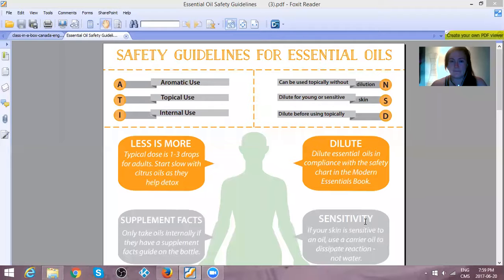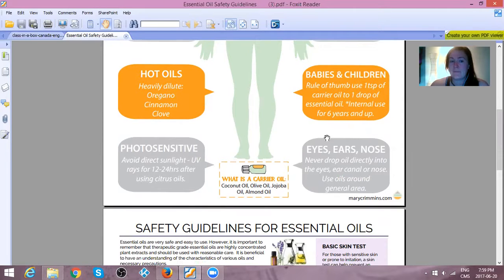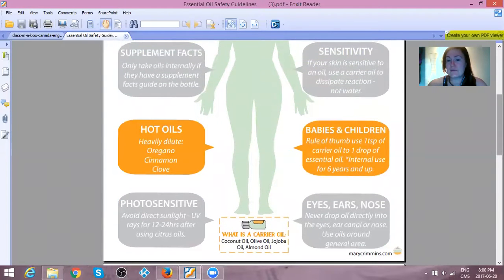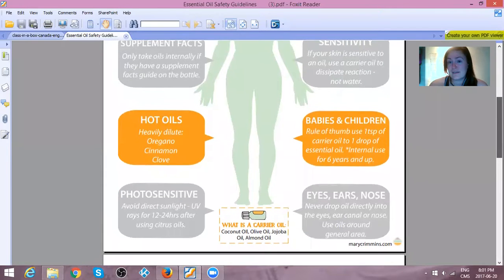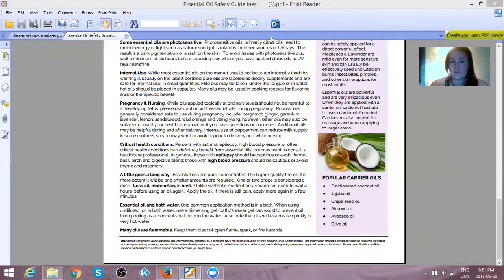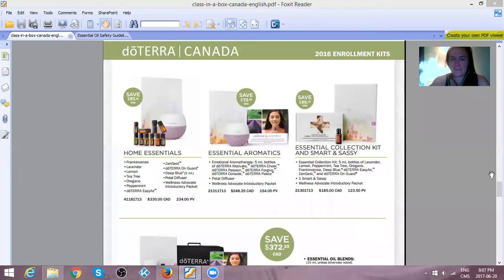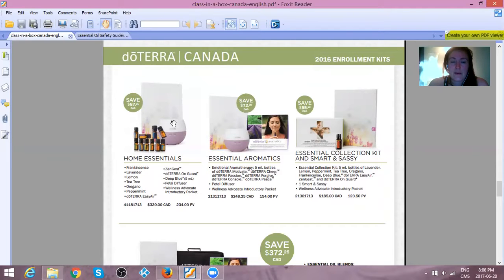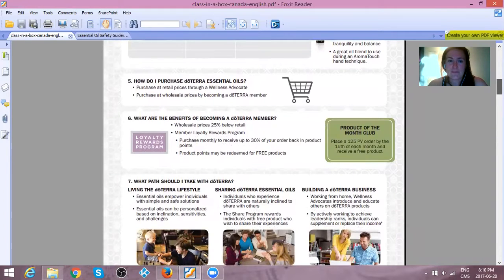EO101 Class June 20, 2017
This is a quick 35 min class on Essential Oils; GREAT for BEGINNERS!

What are essential oils?
How do I use them?
What are some classic oils to use?
How do I use essential oils safely?

GET A CLASS HANDOUT + SAFETY GUIDELINES FREE